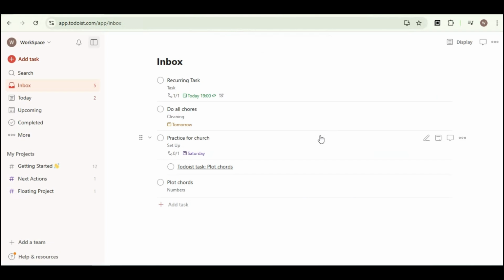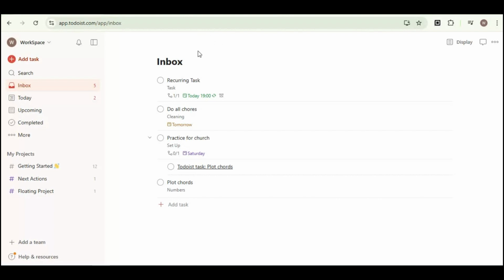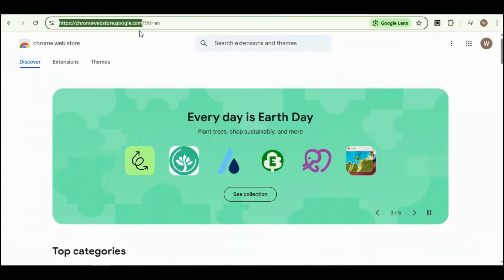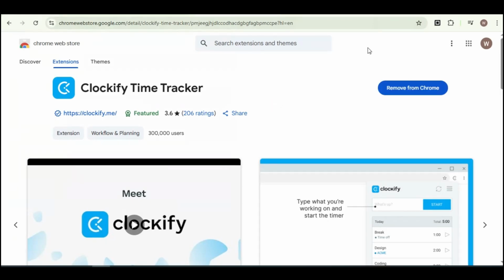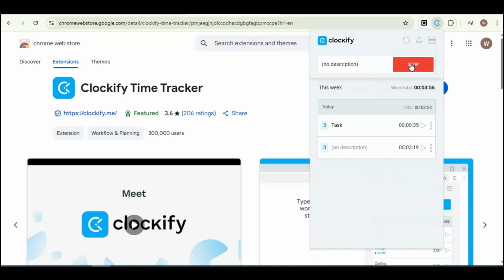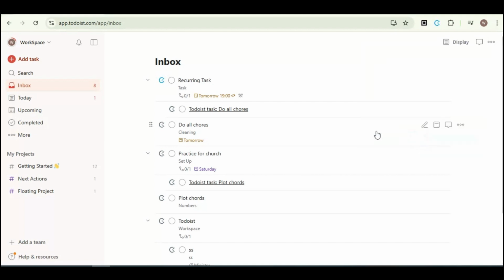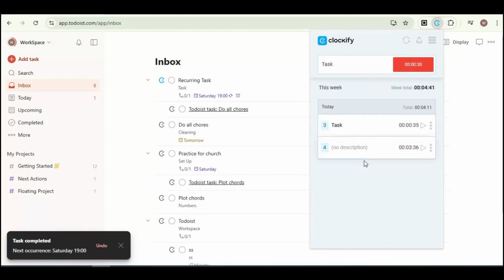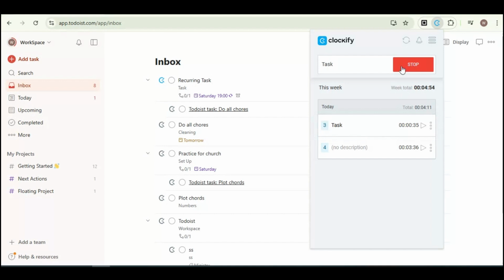How to Track Time in Todoist 2025 (EASY GUIDE)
Want to stay on top of your productivity? In this tutorial, I’ll show you how to track time in Todoist step by step.

You’ll learn how to:

Track the time you spend on each task in Todoist

Use integrations like Toggl Track, Clockify, or Time Doctor with Todoist

Add manual time estimates to tasks for better planning

Review your tracked time to improve productivity and focus

By the end of this video, you’ll know exactly how to connect Todoist with time tracking tools so you can see where your time goes and make smarter decisions about your work.

Watch until the end for a bonus tip on using Todoist filters with time tracking to see which tasks take up the most of your day.